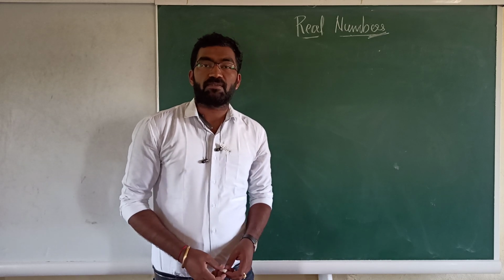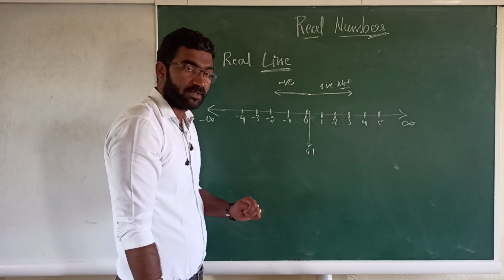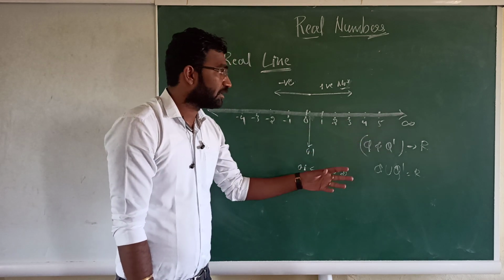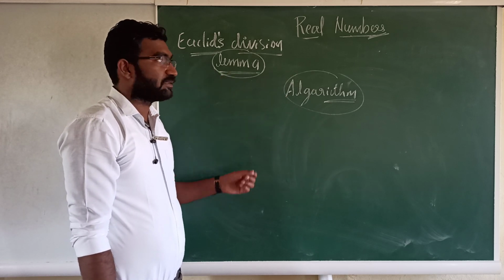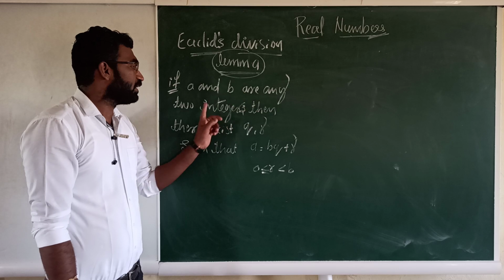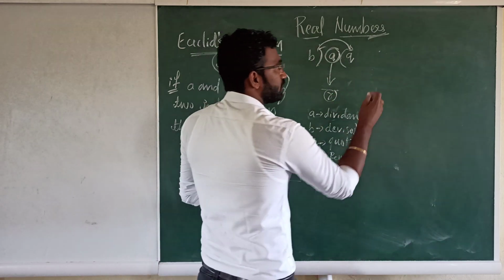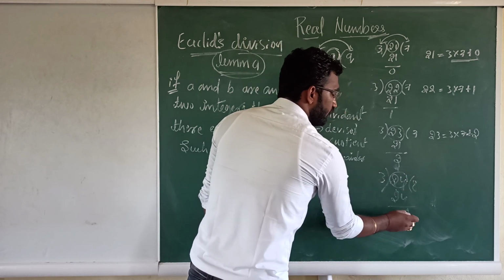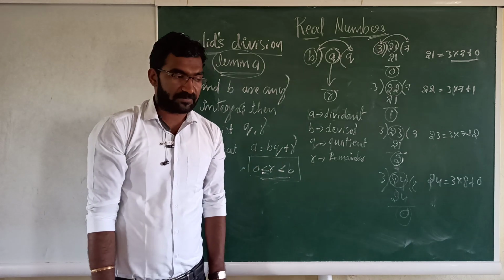10 th Real numbers Real line and Euclid's division lemma( 2nd )